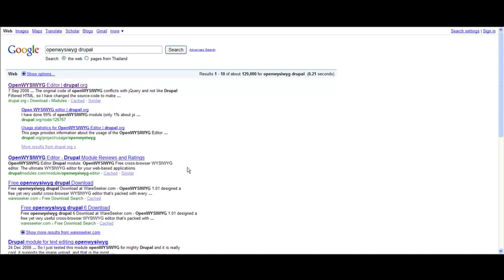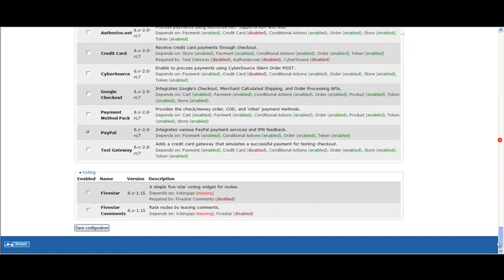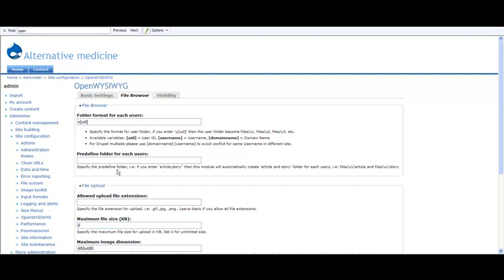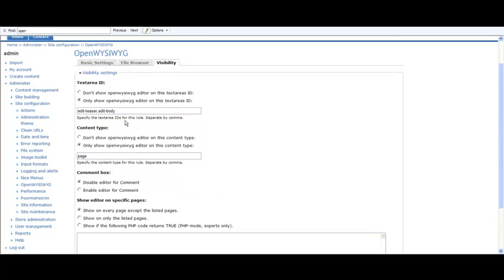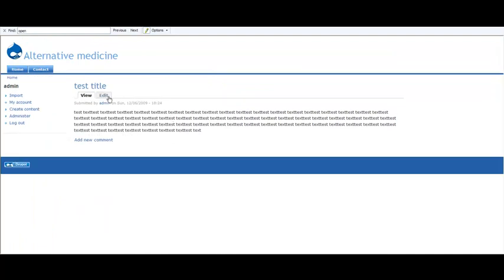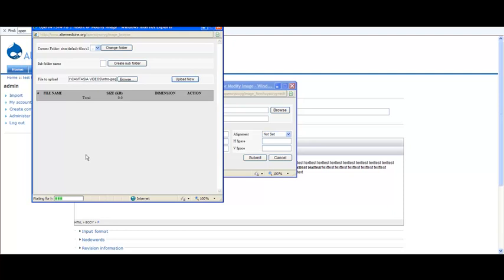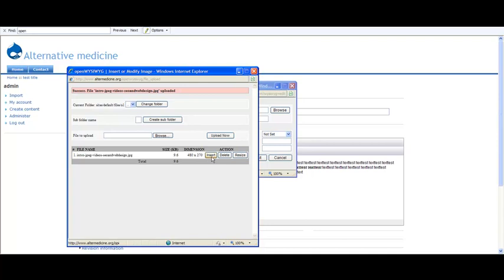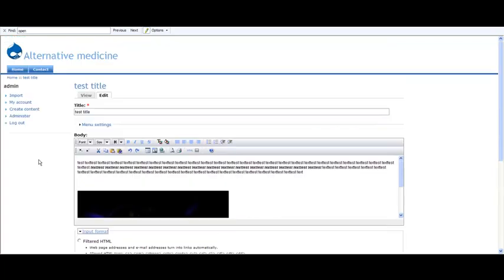wysiwyg drupal module